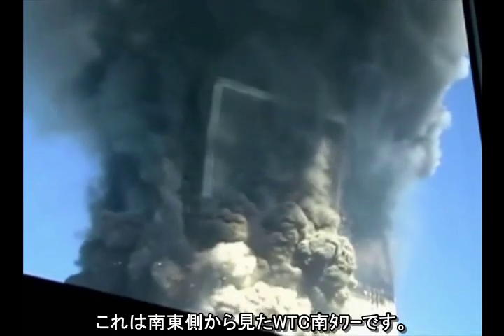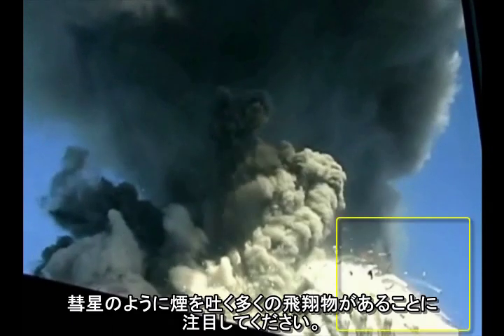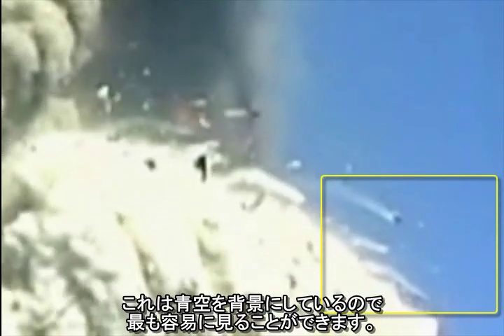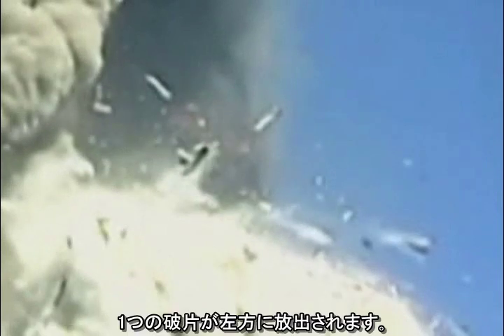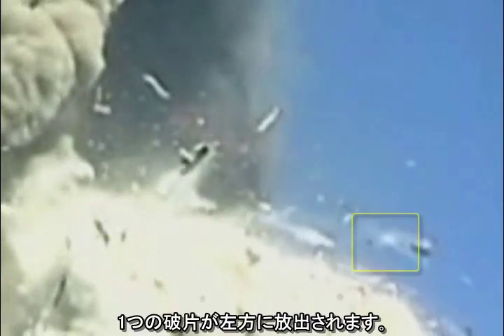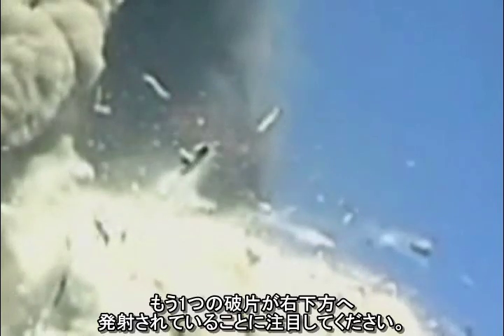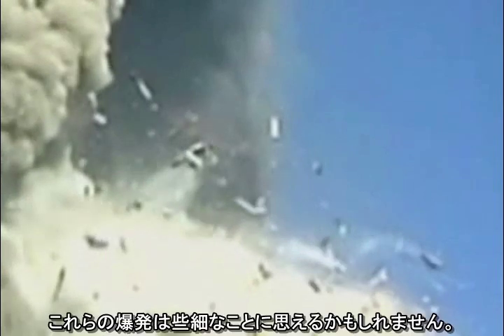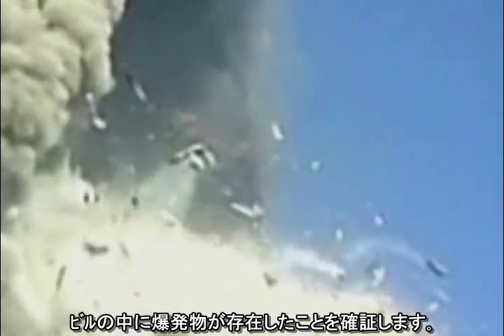デイヴィッド・チャンドラー - 南タワーの爆発する発射物 - 日本語字幕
世界貿易センター南タワーの上部30階部分がが東側に落ちるときに噴出する破片の拡大映像で､白煙を出す、彗星のような多数の飛翔物体が見られる。その内のいくつかは爆発するように見える。そのような爆発する飛翔物体の１つをここで取り上げる。この物体は２つの断片を放出するが、両断片とも２次的な爆発を起こす。(注意：問題の物体の左側を上がって行く破片は、回転しながら黒から白へ移り変わって見えなくなる物体らしい。これはこの映像で説明されている断片の一つの背後を通過する。)

ここからAE911Truthによるその他の日本語字幕付きビデオ・プレーリストにリンクします。

South Tower Exploding Projectile by David Chandler - 日本語字幕